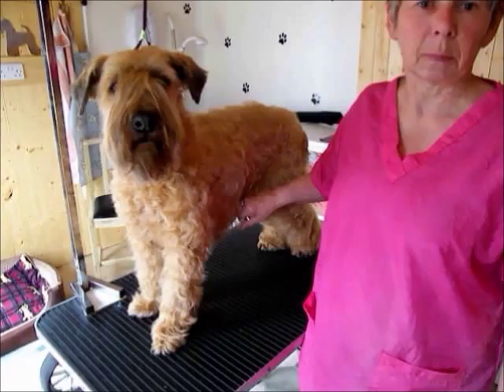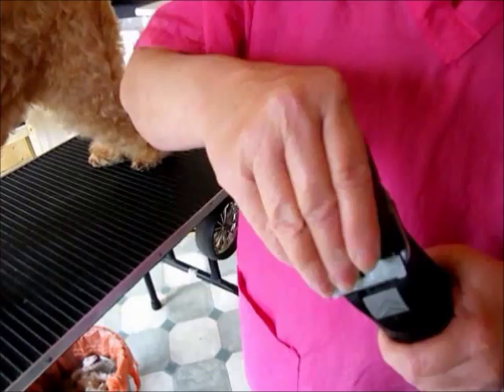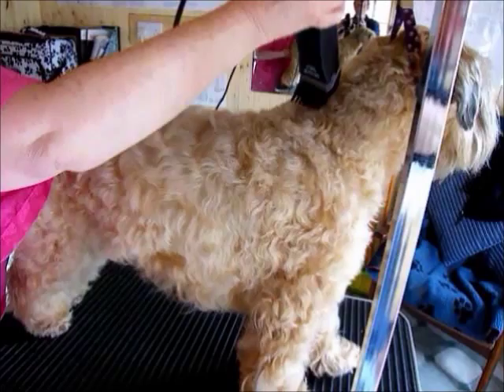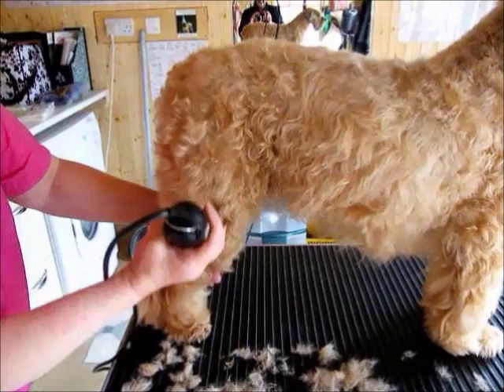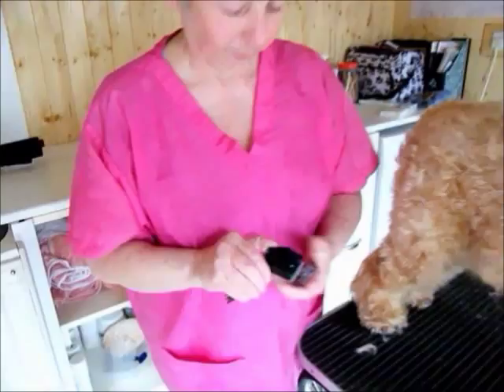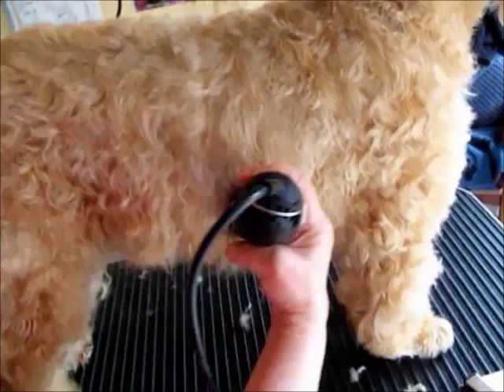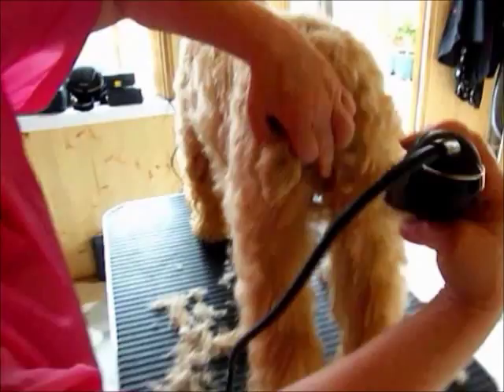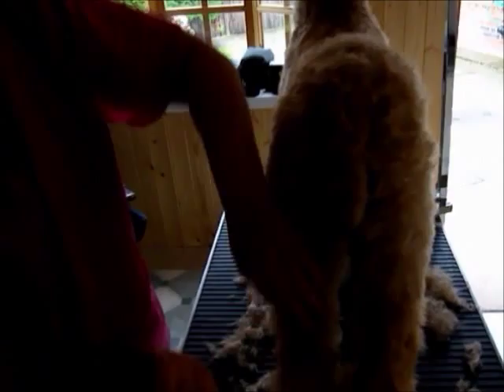Pet Trim Part 1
Trimming a Soft-Coated Wheaten Terrier in a 'Pet Trim', using scissors and clippers. This style can be used for either adults or puppies.
Further information on Facebook groups Wheaten Health Matters, Wheaten Grooming Matters, Wheaten Training Matters and many more..